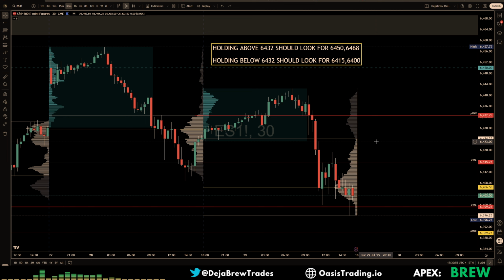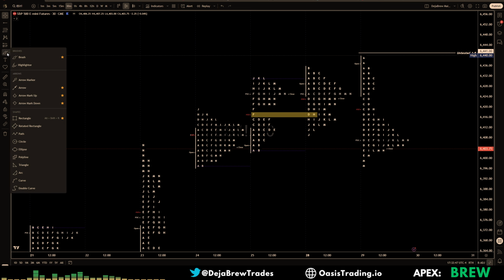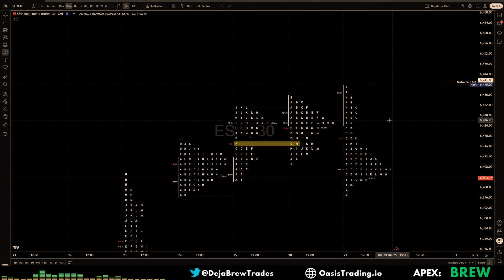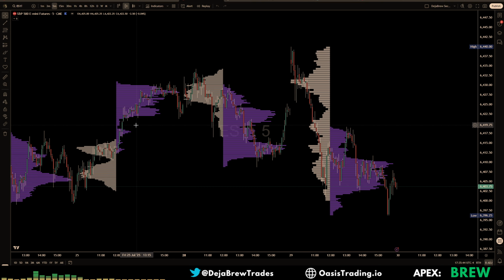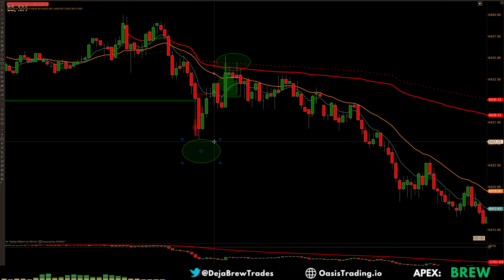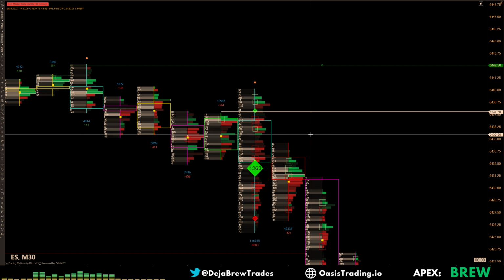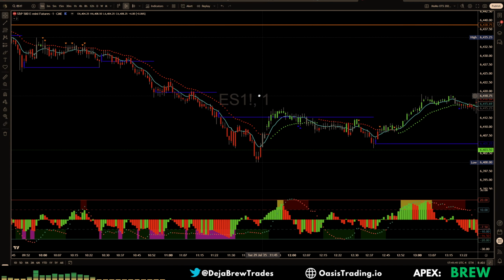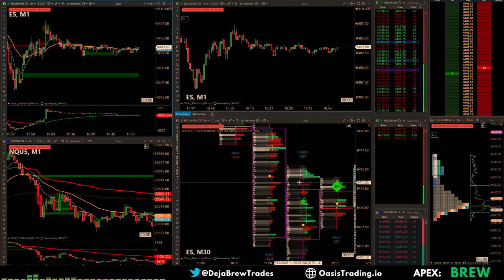These Trading Patterns Keep Working.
These trading patterns using Market Profile, VWAP, Delta, etc.. just keep working. These are high strike patterns you want to lookout for moving forward, especially on ES and NQ futures scalping.